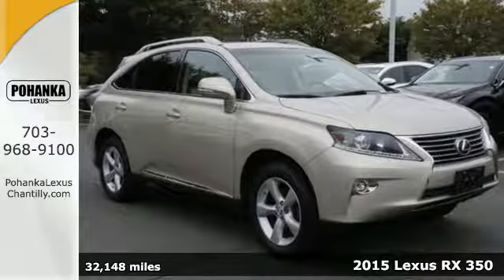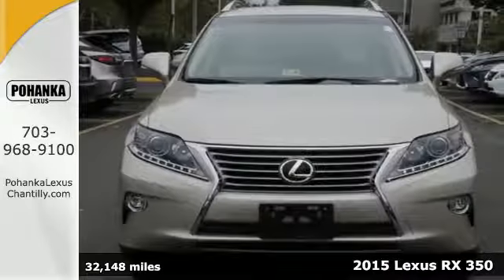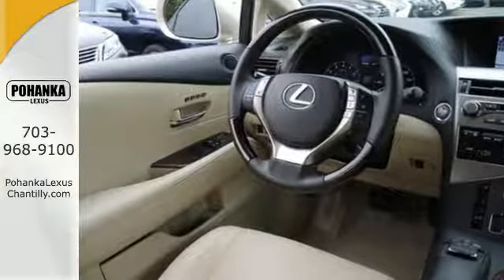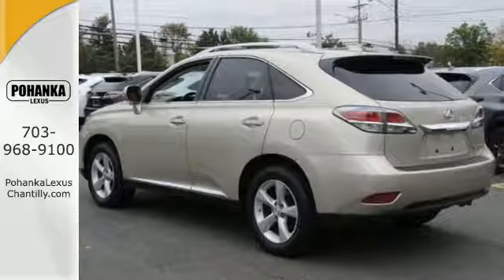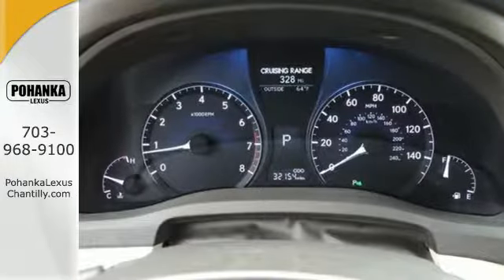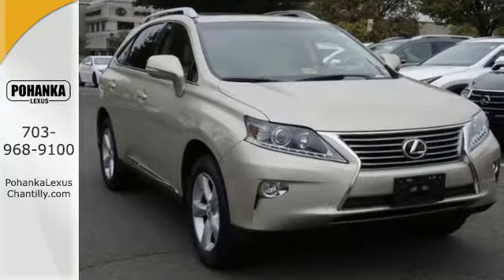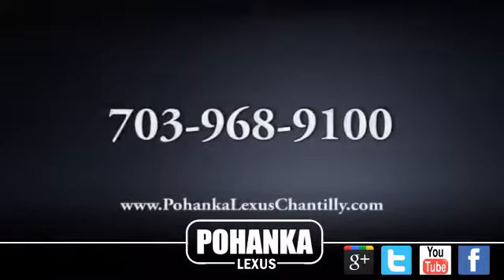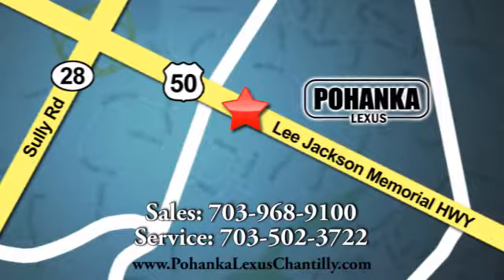Used 2015 Lexus RX 350 Chantilly Dale City VA DC, MD LP9210 - SOLD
Year: 2015
Make: Lexus
Model: RX 350
Trim: AWD 4dr
Engine: L Cyl.
Color: SATIN CASHMERE METALLIC
Interior: TAN
Mileage: 32148
Stock #: LP9210
VIN: 2T2BK1BA6FC311554

Address:
13909 Lee Jackson Memorial Hwy